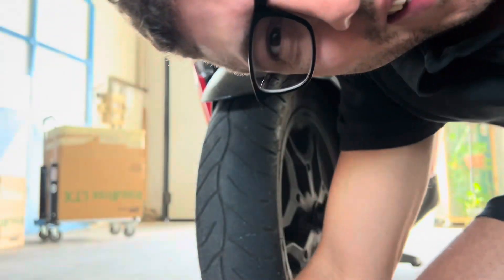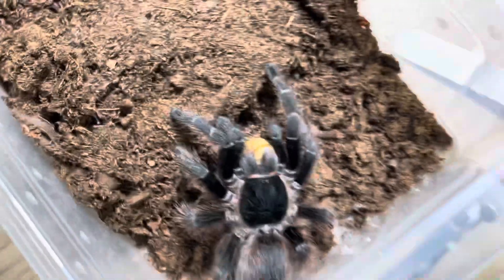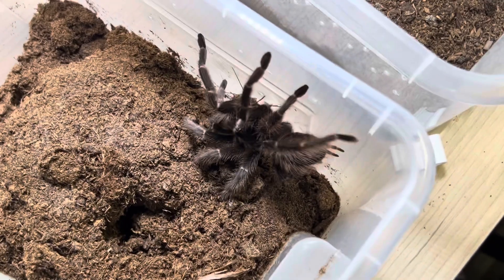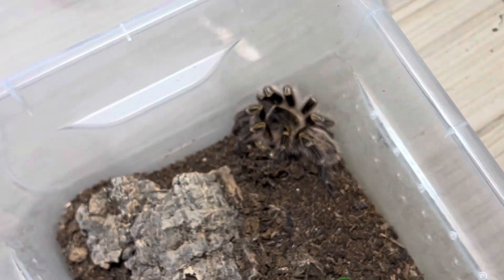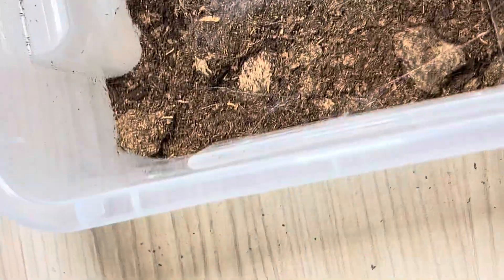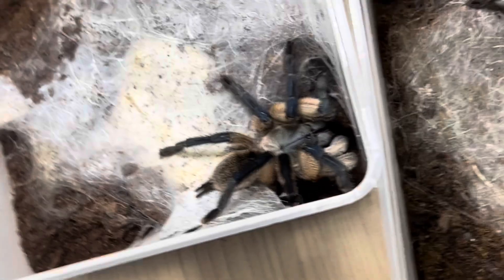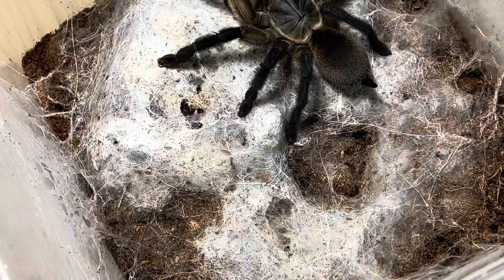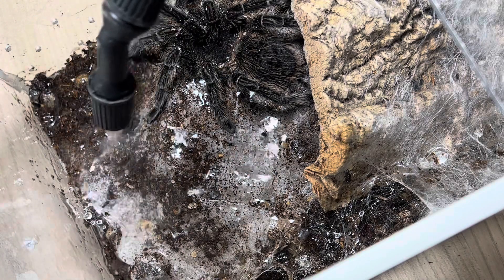Feeding video parte 1-6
Ho dovuto dividere il video in 11 parti perché usciva troppo lungo 😂

Cosa uso per le riprese?

Vi ricordo che tutti i video sono registrati in HD in modo da poterne carpire ogni singolo dettaglio 😈 ENJOY! 👽👽👽

Terrario exo terra gigante:

Vi sarete chiesti perchè metto questi link di amazon sotto ad ogni mio video, cosi facendo se voi acquistate da questi link io ho una piccola percentuale ed a voi non cambia nulla però cosi facendo mi aiutate a sostenere al meglio il canale.
Vorrei essere sempre trasparente con voi e prima che me lo domandiate ho preferito anticiparvi.
Grazie.

Libri sugli aracnidi:
The tarantulas keeper guide
Guida ai ragni d'Europa
I ragni
Ragni e serpenti
I ragni giganti
Gli scorpioni
Spiders of the world
The Tarantula Gallery

Attuale fotocamera
Sony dsc hx60
Alimentatore per i led
Cuffie usate nel video
Termostato economico amazon
Termostato habistat
Saldatore a stagno

Il mio computer:
Scheda madre
Scheda wifi
Ssd m2
Hdd aggiuntivo